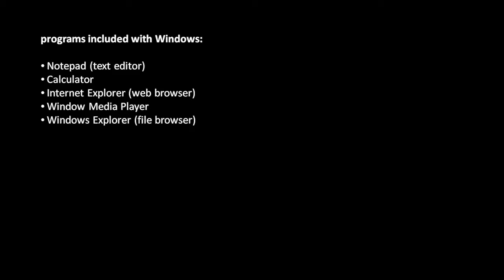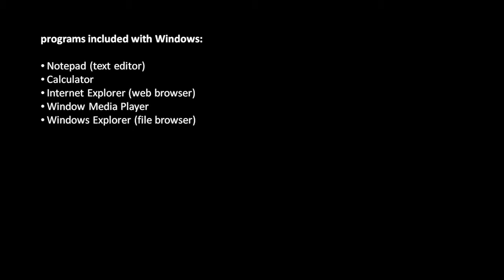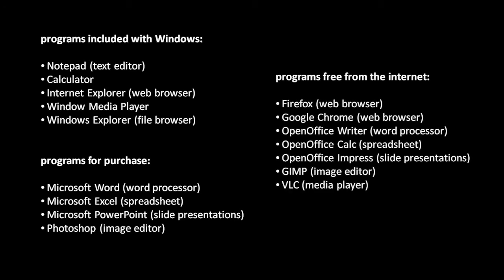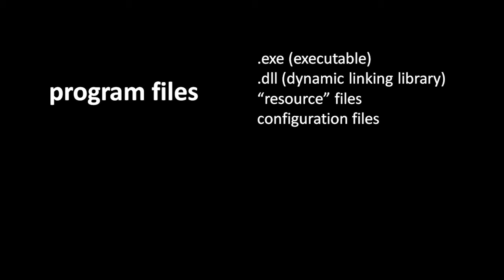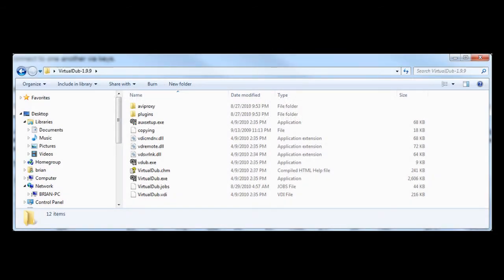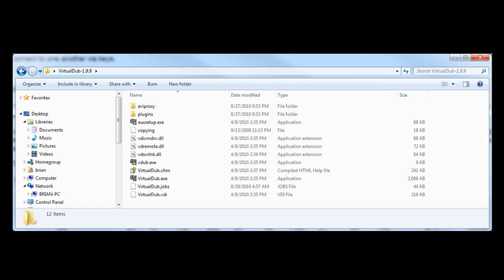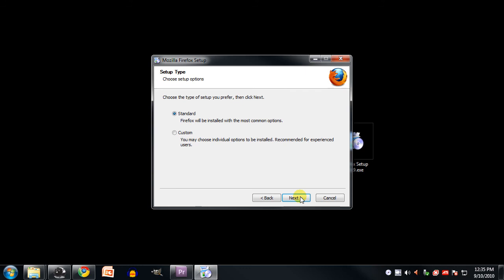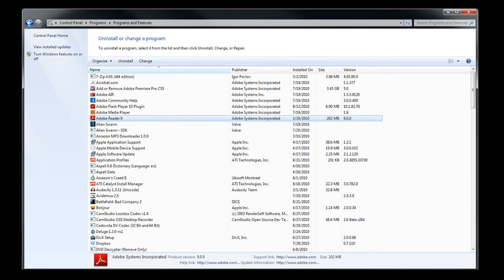Computer Literacy - (unit 2) - data and files - 6 of 7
Second unit of a series for newbie computer users. for additional information and material.